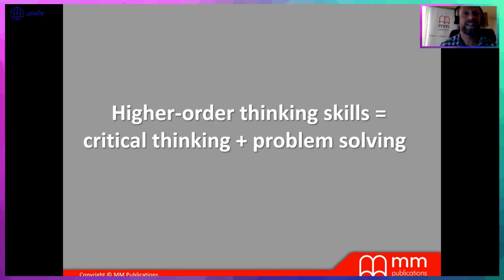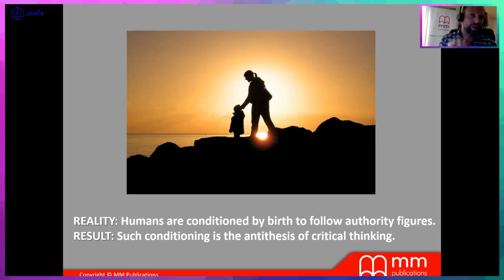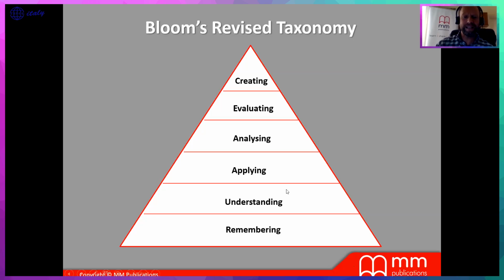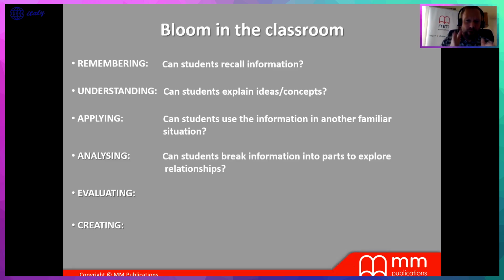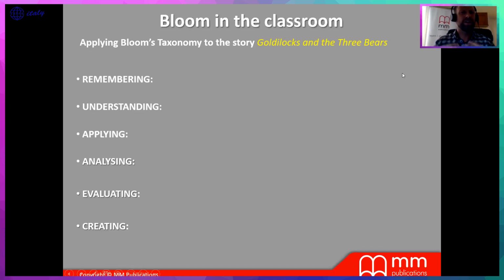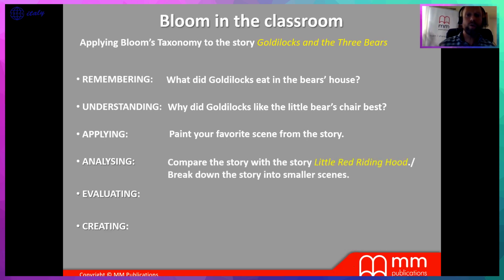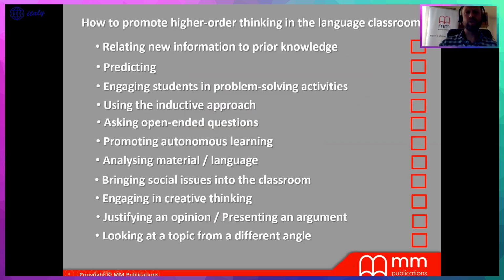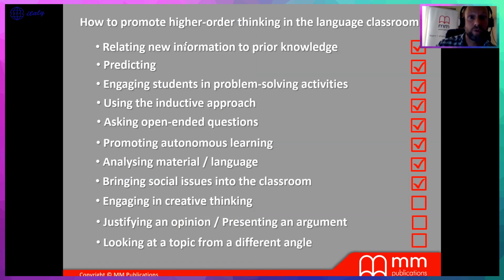52 Enhancing students higher